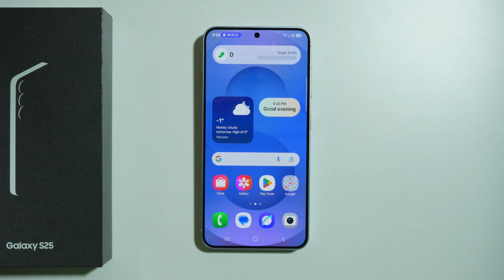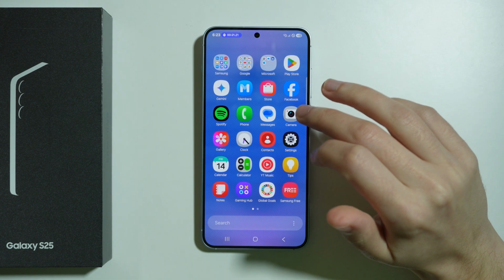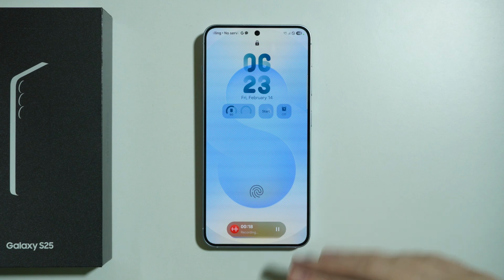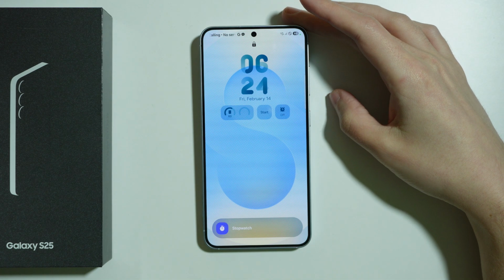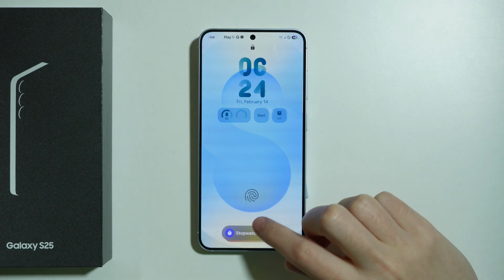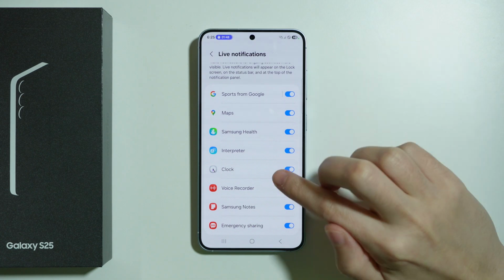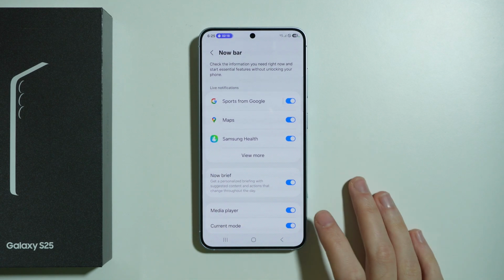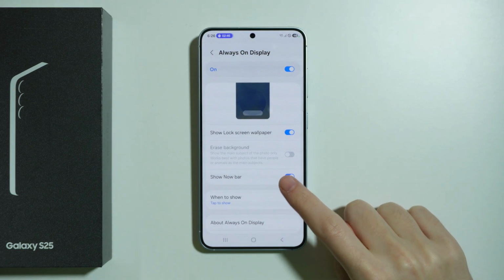Samsung Galaxy S25: How to Now Bar Tutorial - How to Use Now Bar & How It Works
In this video, we provide a complete tutorial on how to use the Now Bar on your Samsung Galaxy S25. Discover how to customize the Now Bar to show essential notifications, shortcuts, and quick access features directly from your lock screen. Learn how it works, what you can add, and how to maximize its usefulness for a smoother smartphone experience. Whether you're new to the Now Bar or just looking for tips to improve its functionality, this guide will help you make the most of it.